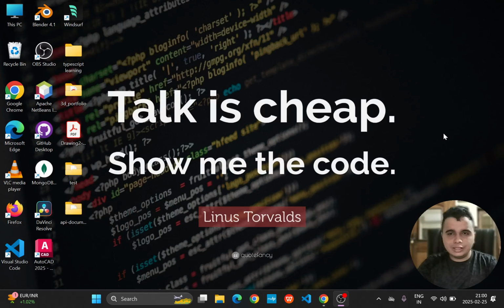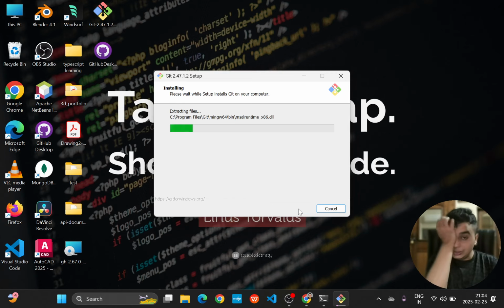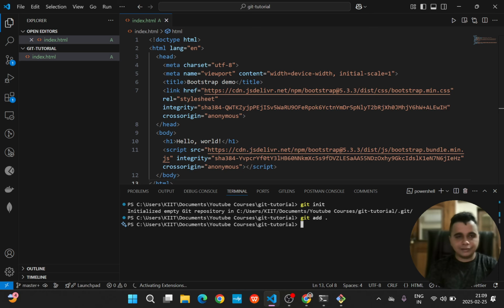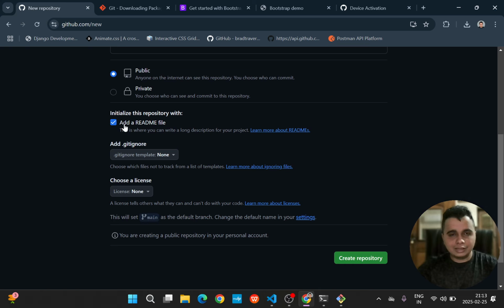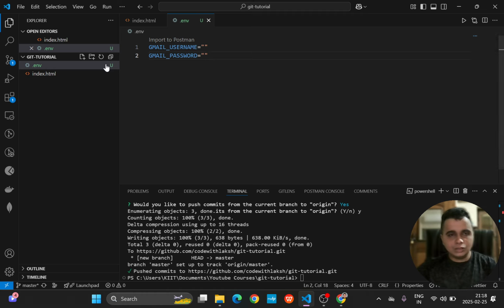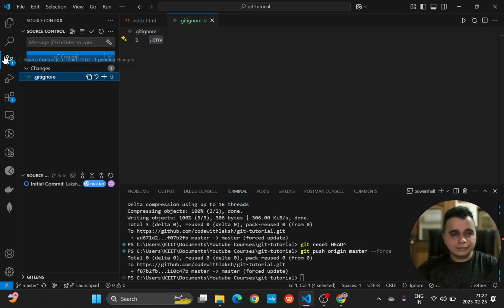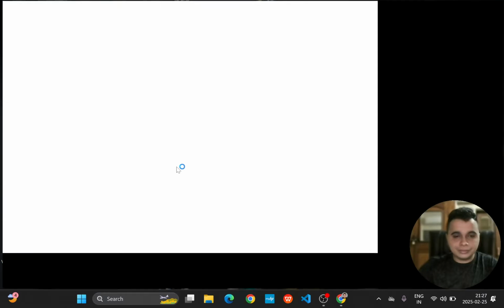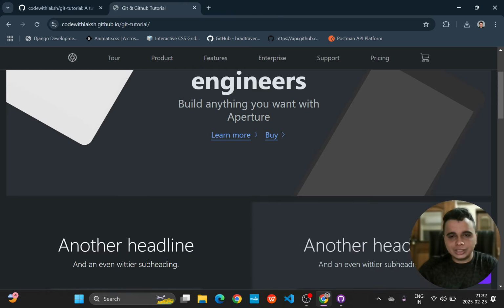Complete Git & Github in 30 Minutes